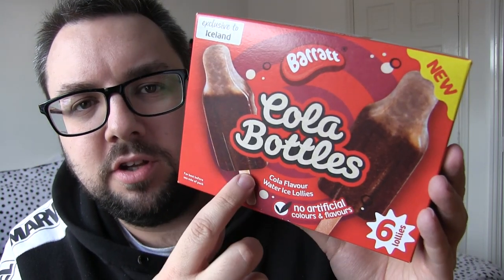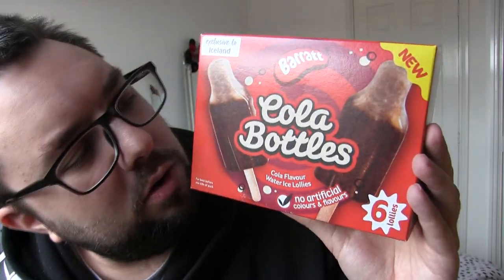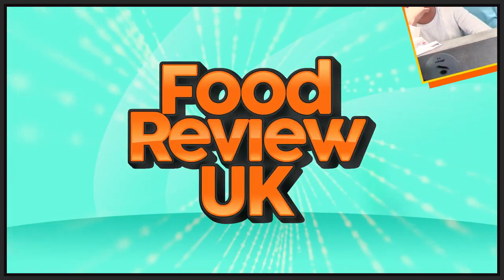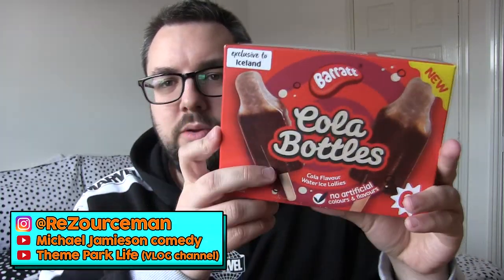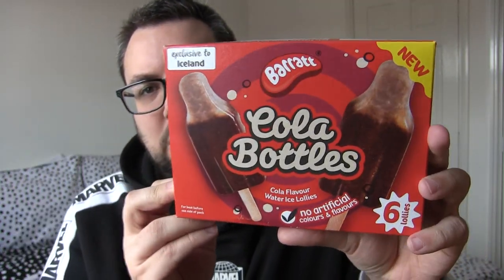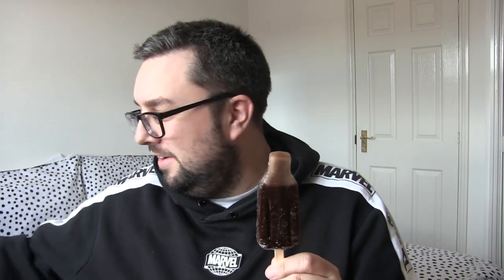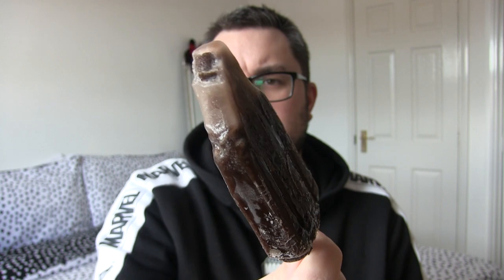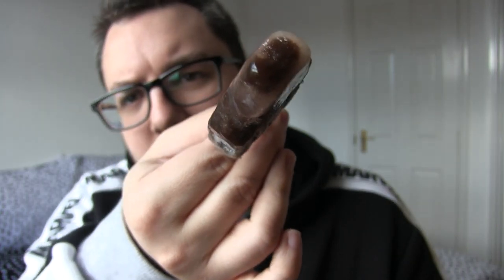Barratt Cola Bottles Ice Lolly Review (Iceland)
The Barratt and Iceland collaboration continues with the Cola Bottles ice lolly, featuring a light and flavourful ice lolly and wooden stick, will this new entry in the candy/sweeties ice lolly be a tasty replication of the candy.

- use "FRUK20"
- use "foodreviewuk"